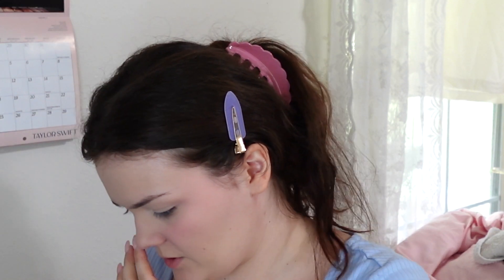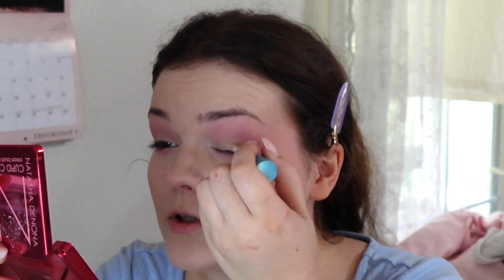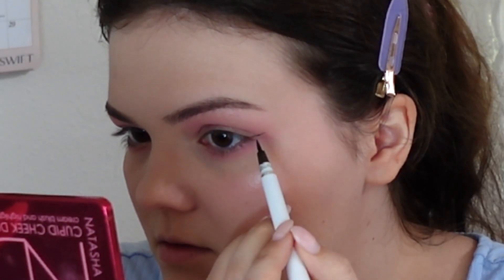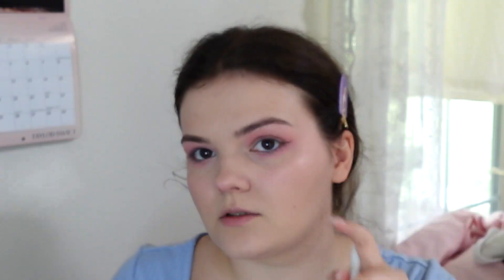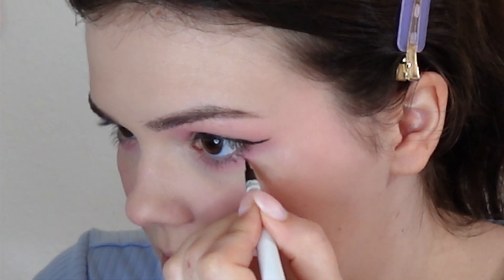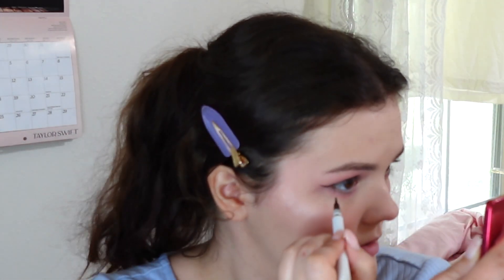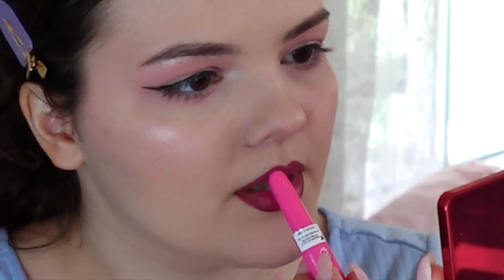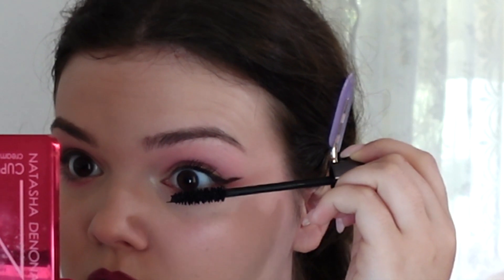Pink Makeup Look | easy get ready with me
🎤 taylor lyric of the day:
i can feel the flames on my skin
crimson red paint on my lips
if a man talks shit, then i owe him nothing
i don't regret it one bit, 'cause he had it coming
- i did something bad 🖤

💄 products used:
toofaced hangover 3-in-1 primer and setting spray - $36
it cosmetics bye bye foundation full-coverage moisturizer - fair - $47
bh cosmetics studio pro total coverage concealer - 100
rcma loose powder -  $14
colorpop pressed powder blush - text me - $12
e.l.f molten liquid eyeshadow - brushed copper
mprincess loose eyeshadow - pretty petal
ofra x madison miller highlighter - moondance - $35
e.l.f eyeliner pen - coffee - $3
nyx suede matte lip liner - vintage - $9
nyx fat oil slick click lip balm - thriving - $11
sophia+mabelle yuzu lip slick fruit lip oil - $22
urban decay perversion mascara - $28

273